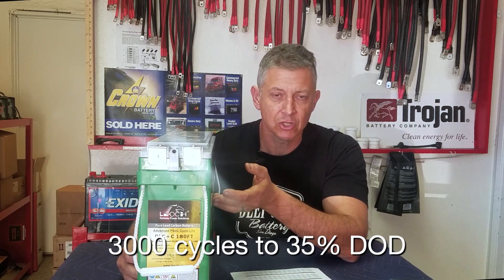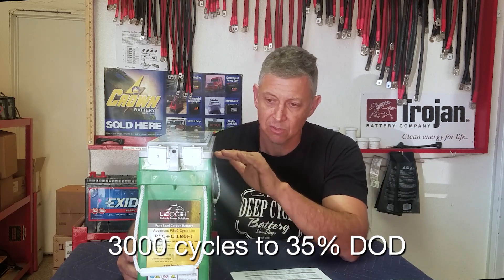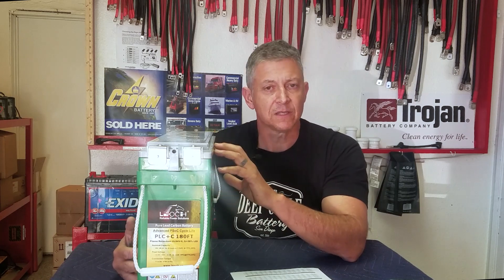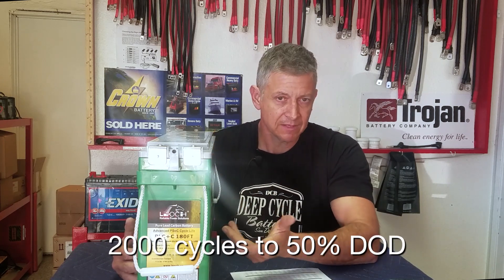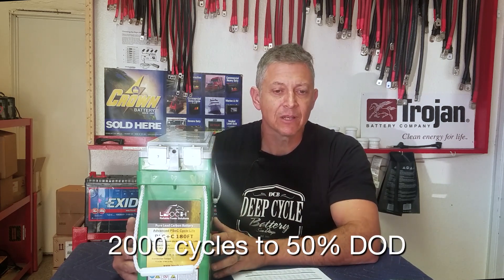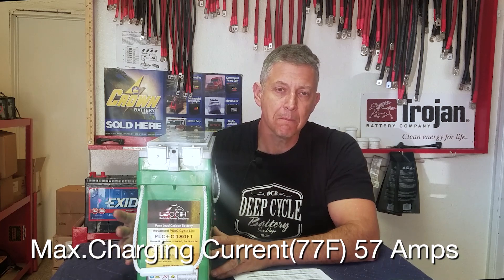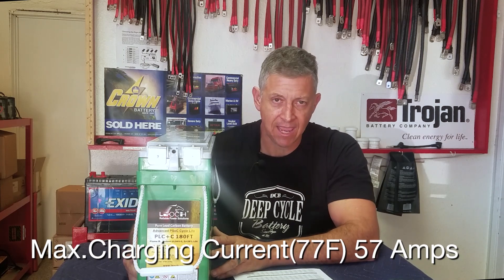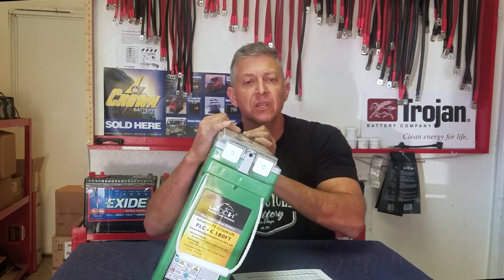Leoch Pure Lead with Carbon AGM Battery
This video is a quick review of what a pure lead AGM battery can do when carbon is added to the negative electrode.
Half the cost of a quality 12 volt 100 Ah LiFe battery, the PL+C battery by Leoch is an alternative for Lithium. The high cycle rate and resistance to sulfation damage from partial state of charge makes the PL+C attractive for house power in boats, Sprinter vans and such.
Advanced Lead-carbon
Scientists have known for years that sulfate accumulation prevents the classic lead acid from delivering sustained performance.  Partial charge (PSOC) and aging are the main culprits because the negative lead plate is not sufficiently scrubbed. The advanced lead-carbon tech solves this by adding carbon to the negative plate (cathode). This turns the battery into a quasi-asymmetric supercapacitor to improve charge and discharge performance.
3000 cycles to 35% DOD
2800 cycles to 40% DOD
2000 cycles to 50% DOD
1100 cycles to 72% DOD
In addition, the sealed lead acid battery works well at cold temperatures and is superior to lithium when operating in subzero conditions.